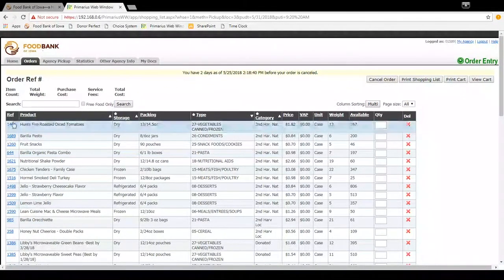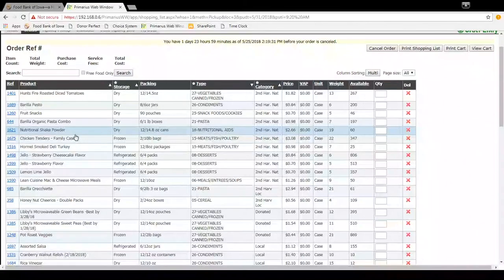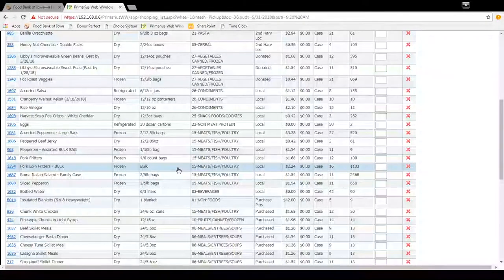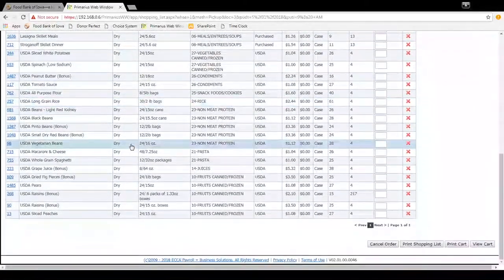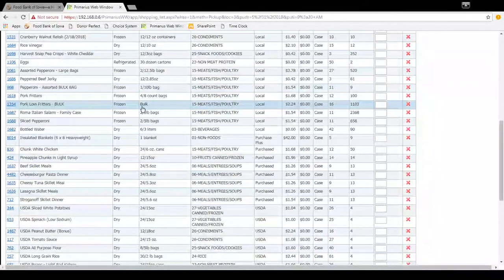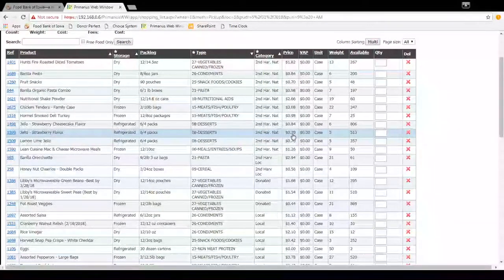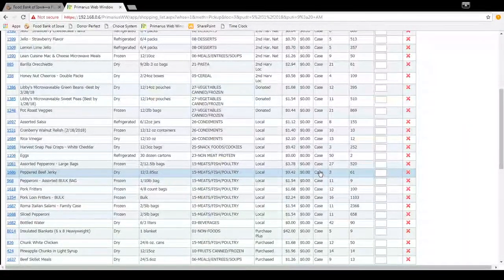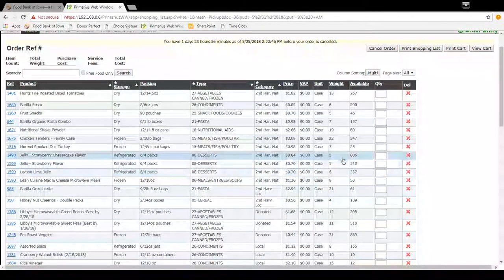Primarius Training: Shopping List